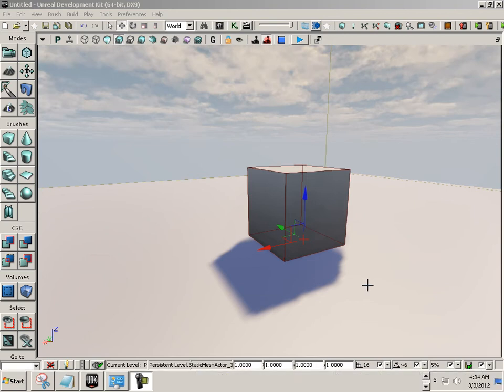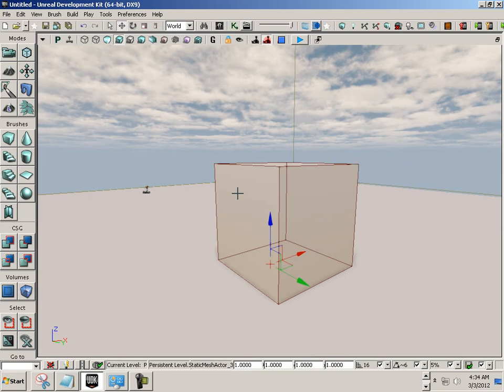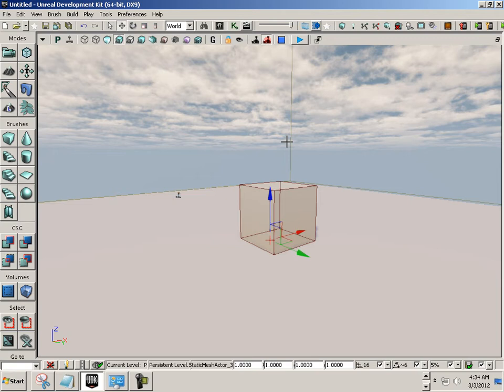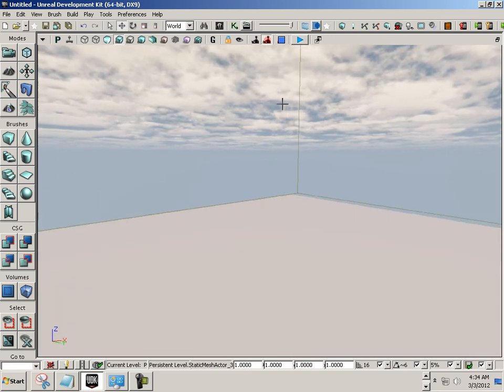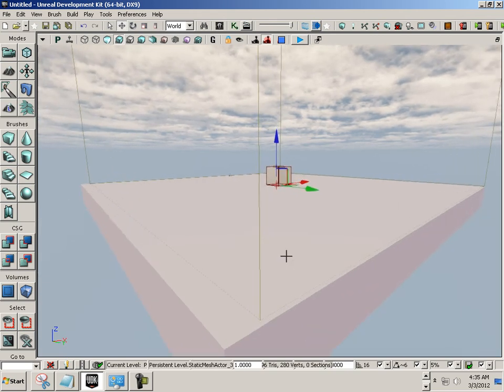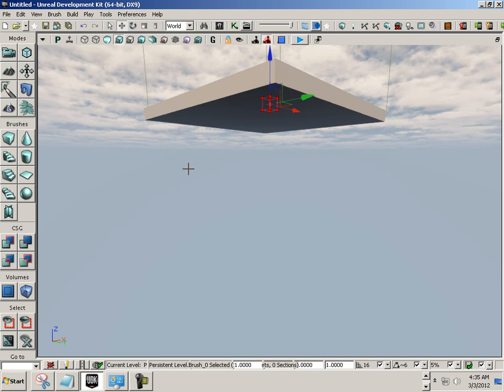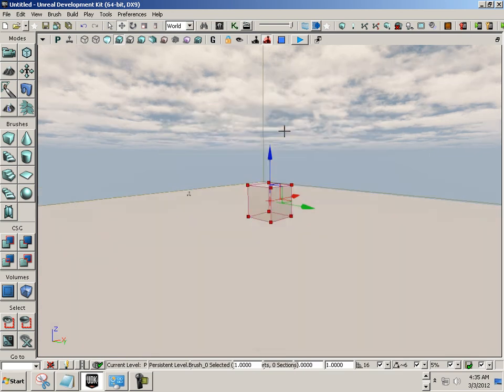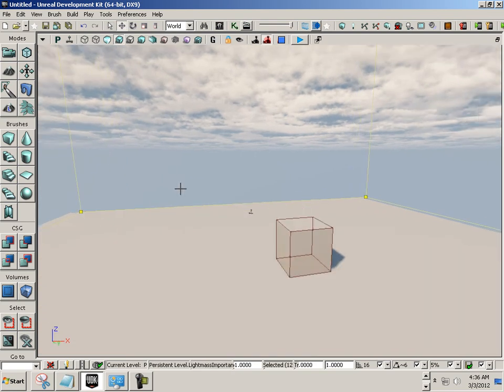0102 UDK_Navigation.mp4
This series is being produced as a reference series for the UDK. It will be on DVD when completed at jasonwelsh.com.  It is under the open source educational licensing and is free to use and distribute within the scope of education. All lesson files can be found here for this series.